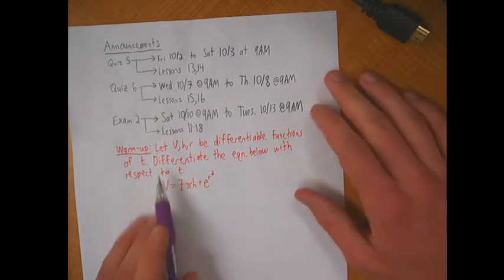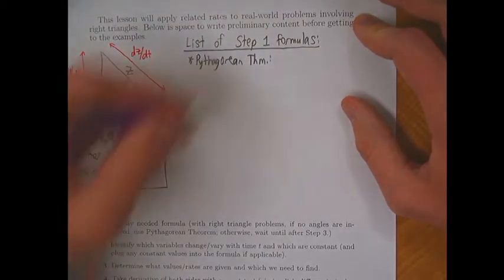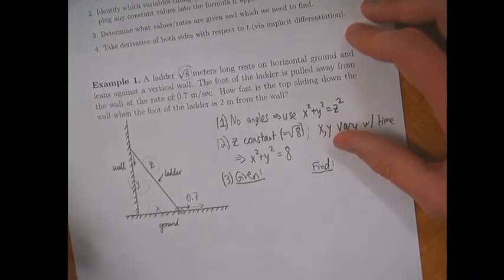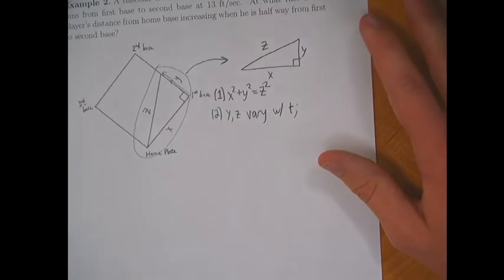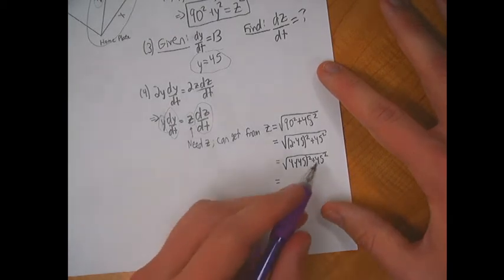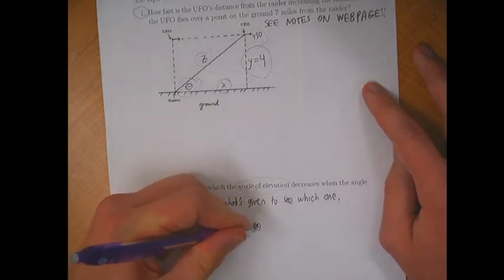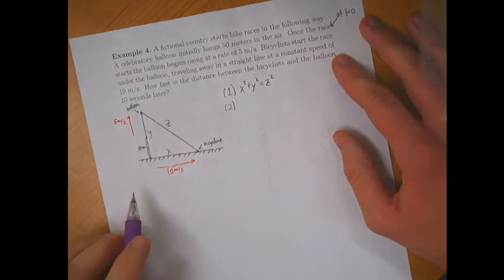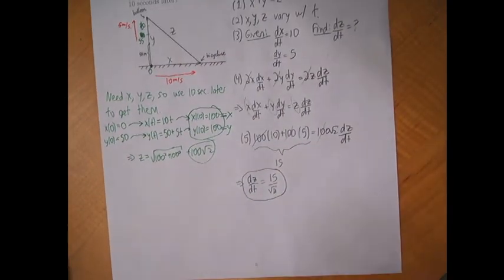Purdue MATH 16010 Lesson 16-Related Rates II